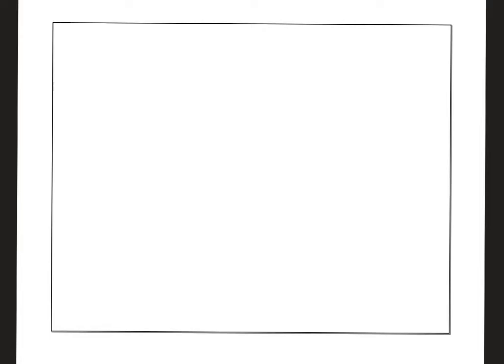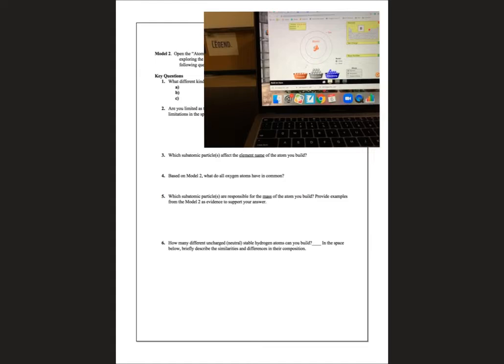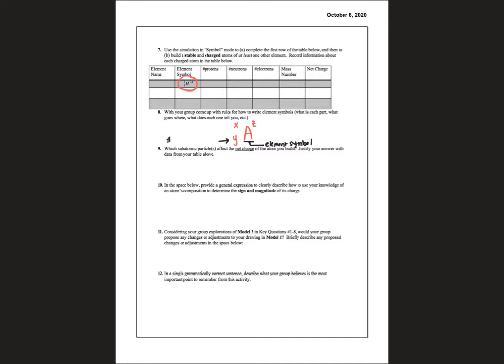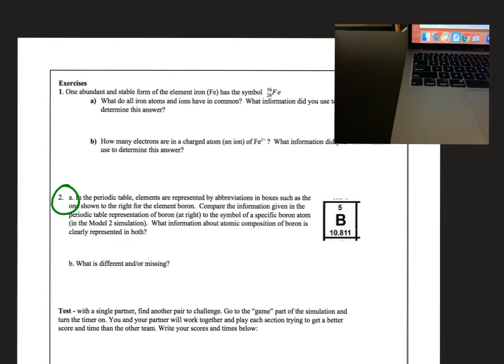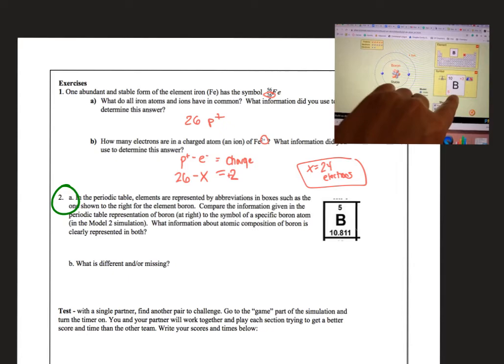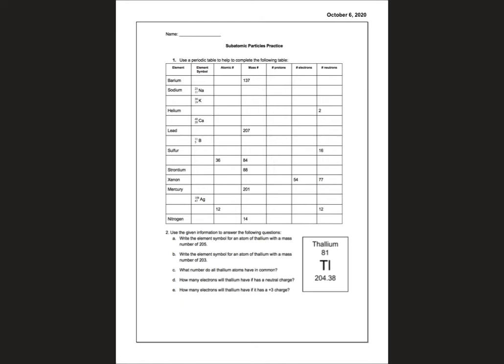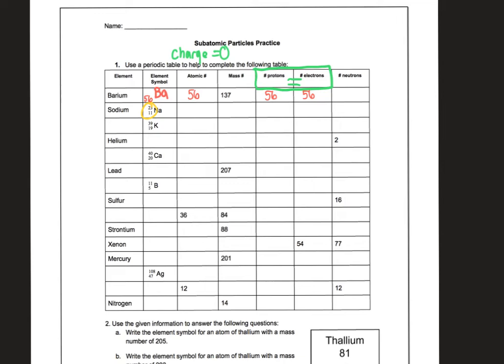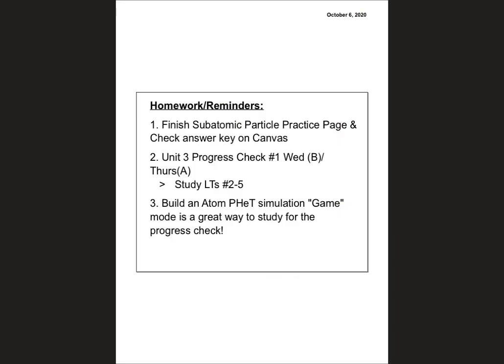Build an Atom PHeT and Subatomic Particles Direction Video